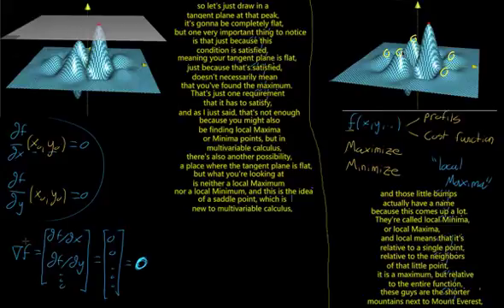math integral 136 part2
calculus integral